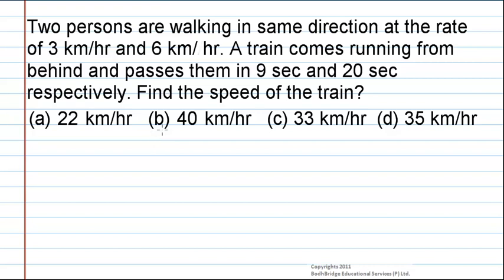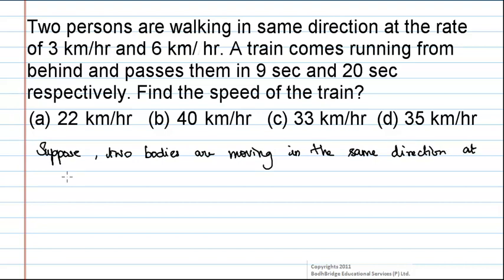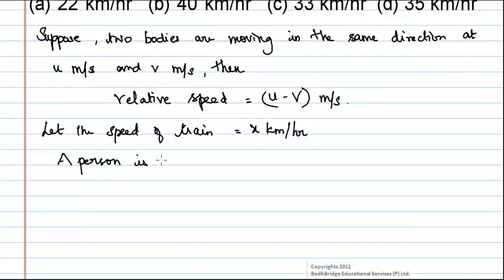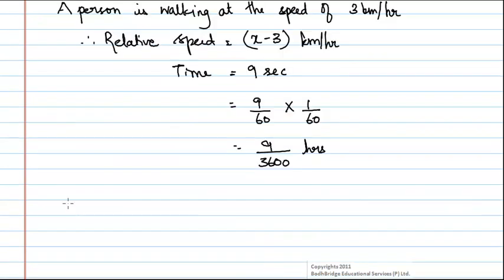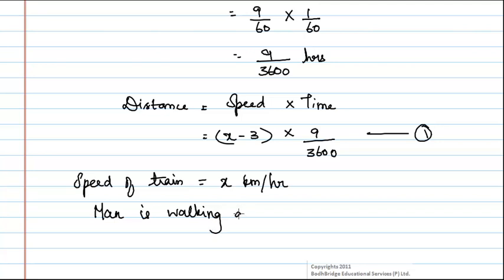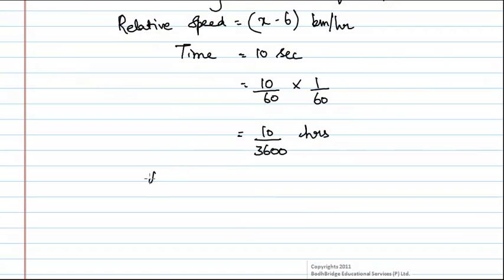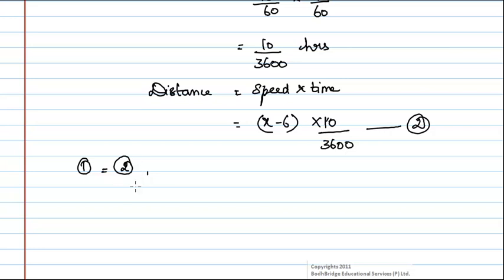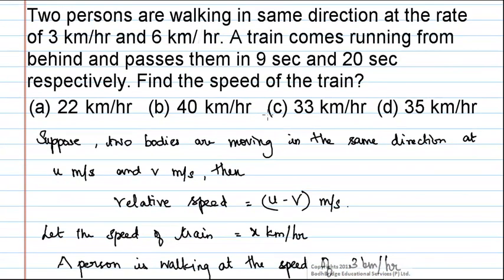NMAT Aptitude Tips and Tricks: Problem-4